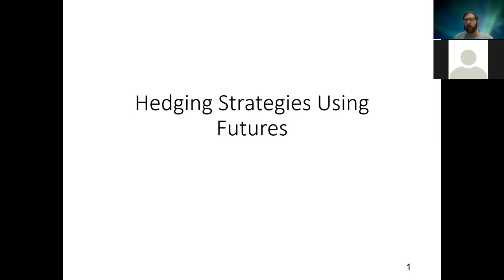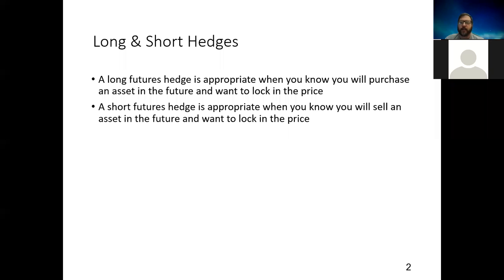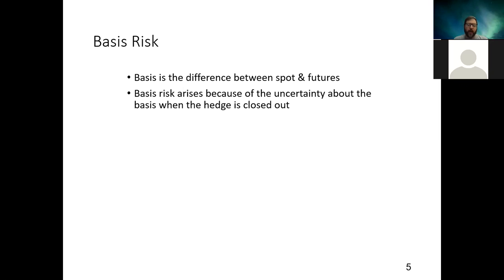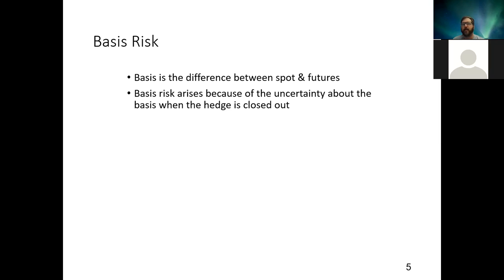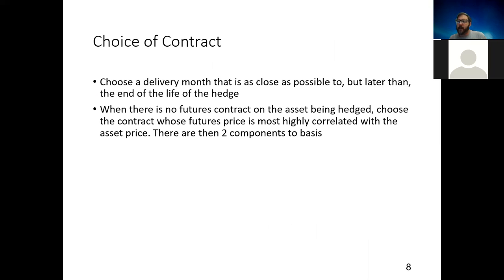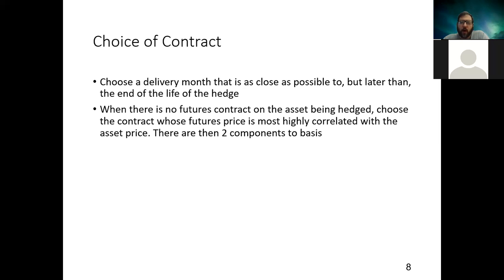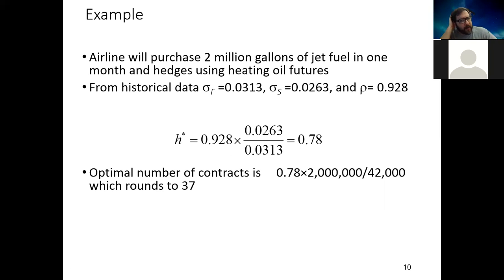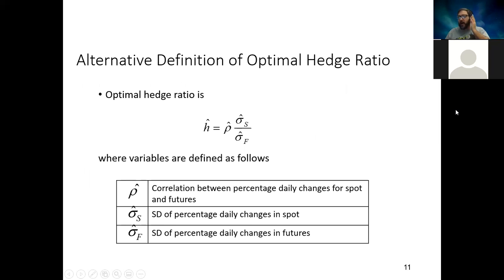FIN 424 Lecture 3